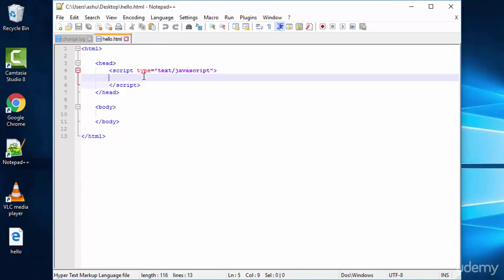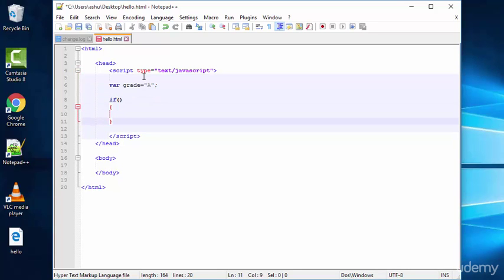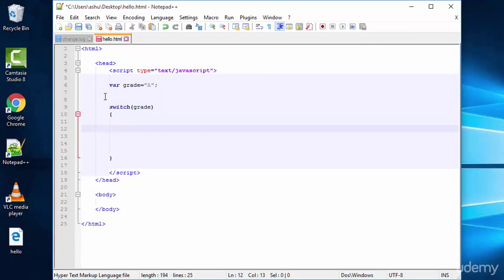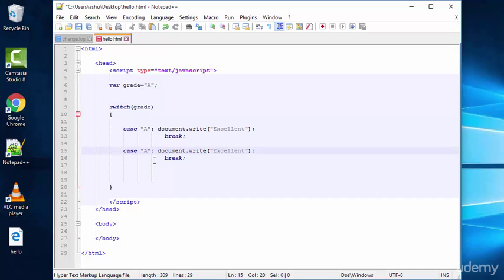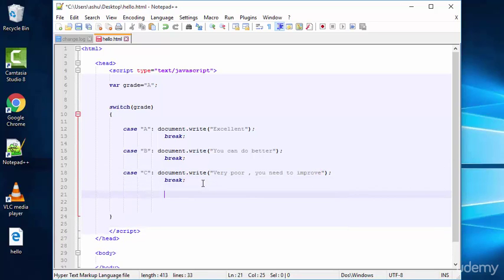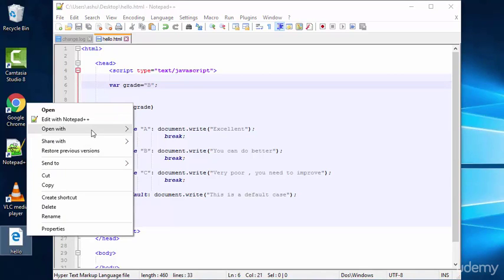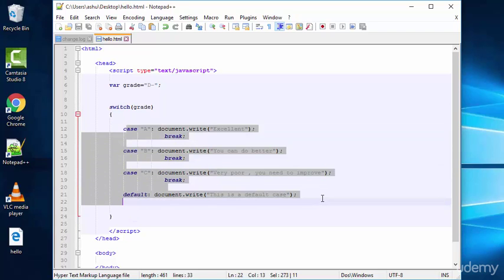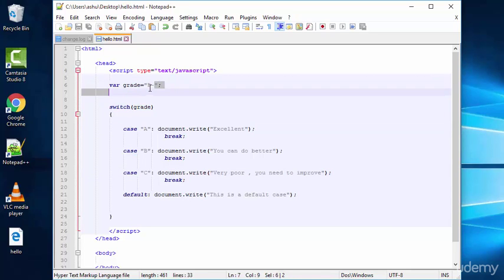Basic Javascript Part 17 - Using Switch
This video concludes how to use Switch Statement and its uses in Javascript.